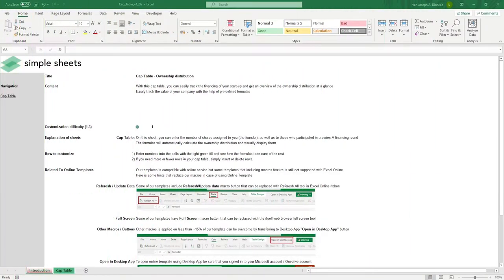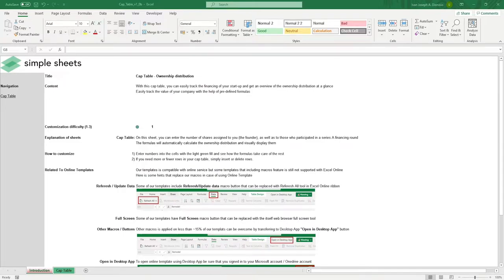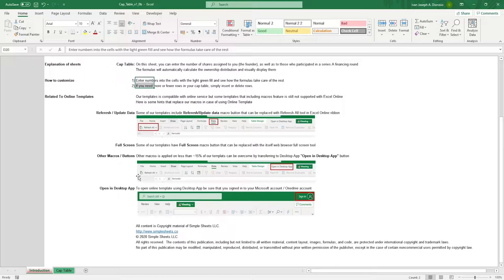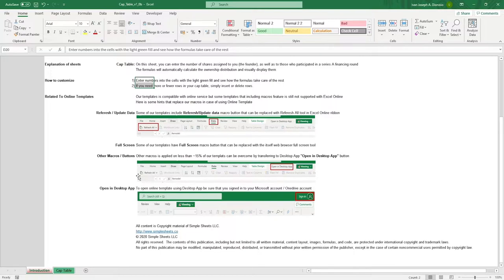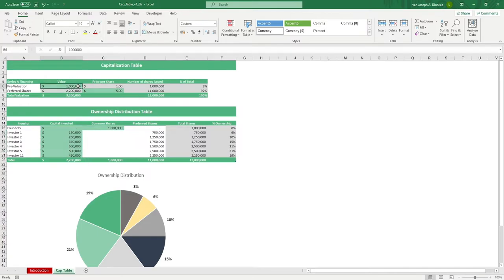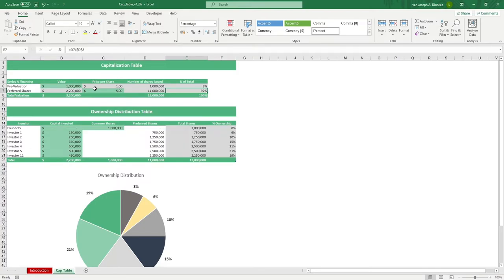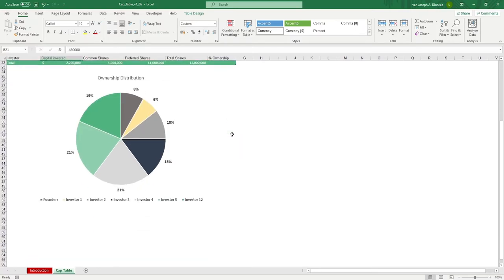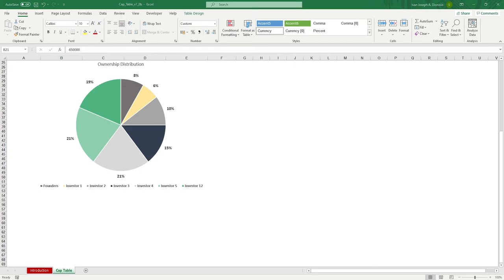Cap Table - Excel Template Step-by-Step Video Tutorial by Simple Sheets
In this video, we do a step-by-step tutorial of our Cap Table Template.

Financing is a great way to jump-start your start-up, and what better way to keep track of the shares of ownership that with our Cap Table Excel Template. This template allows you to get your share prices, number of shares issued, as well as allow you to log down your different investors and instantly see the division of ownership of your business. This template uses dynamic tables and formulas to keep it nice and easy for you to use, along with an automated chart which updates automatically with your data.
Key features include: a user-friendly interface, automatic calculation based on inputted data (no formulas necessary), and an auto-update feature that helps keep the template up-to-date.

This is one of many amazing Finance templates we offer. Others include Cash Flow Planning, Break Even Analysis, Budget Goal Seek and more!

Project Management 📰
Marketing 📊
Supply Chain and Operations 🚚
Small Business 🦾
Human Resources 👨🏾‍🤝‍👨🏼
Data Analysis 👨‍🔬
Accounting 🧐
Finance 💵

🦄 Customizable
🧨 Dynamic
🎨 Designed
🏭 Formatted
👩‍🏫 Instructions and Videos
📈 Reporting Visuals

🔎 Lookups
🔨 Functions
🧪 Formulas
📊 Charts and Graphs
🔢 Dashboards